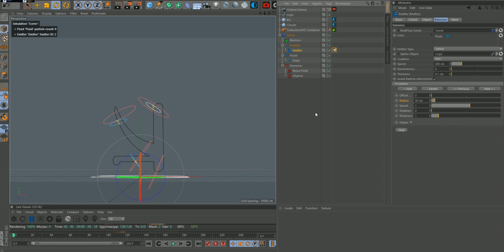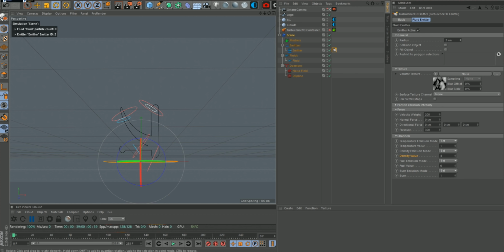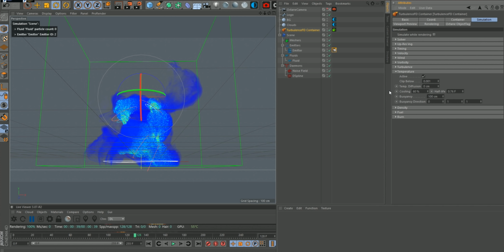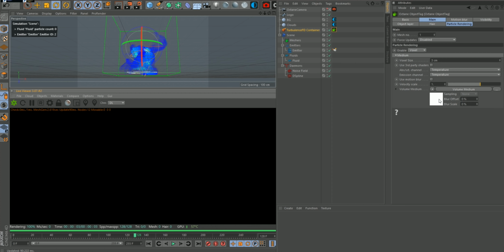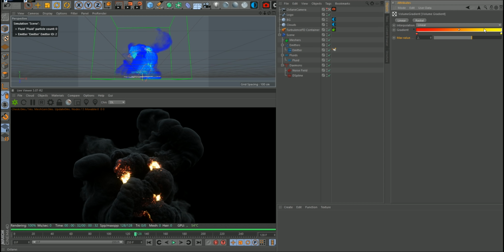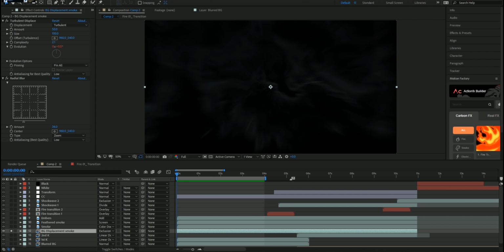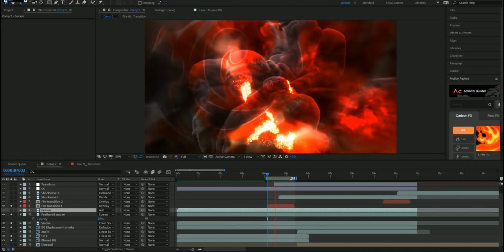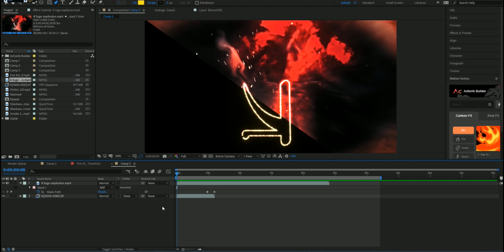Logo Burning with Turbulence FD and Realflow C4D | Cinema 4D & Octane Tutorial